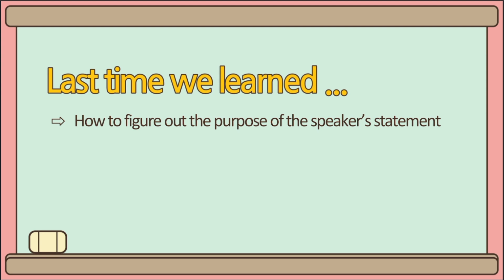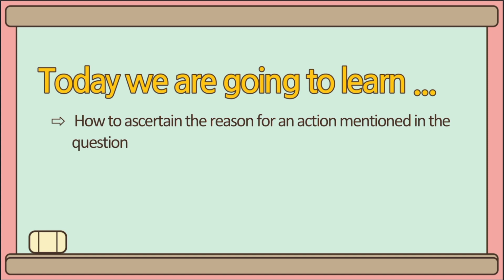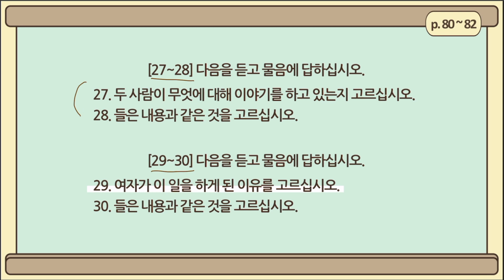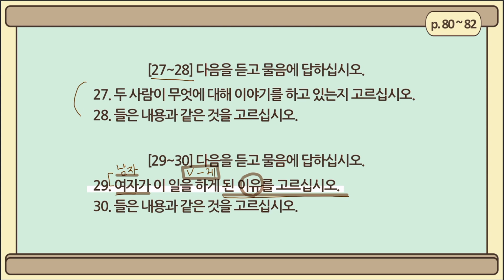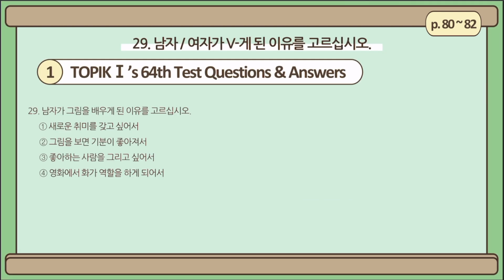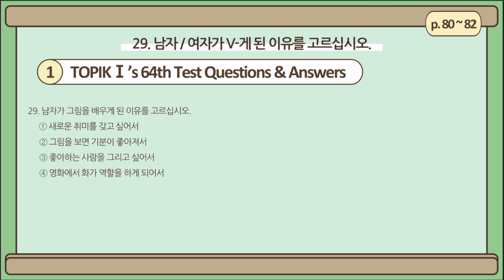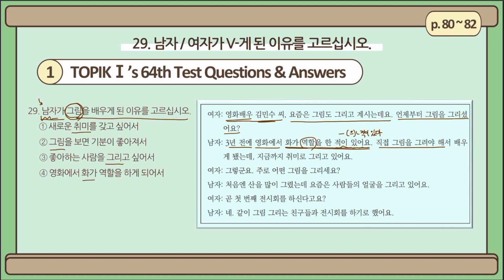[Emma's Seemile Easy TOPIKⅠ] Lesson 9-1, Infer the action's objective and choose the correct answer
📘 Prepare for TOPIK I with SEEMILE Easy TOPIK I — choose your format:
See the product pages for a preview, current prices, and purchase details. Printed-book shipping is calculated for your destination before payment.

The 300-page English edition covers 16 listening and reading question types, the 64th TOPIK I exam, three practice tests, and a vocabulary wordbook. Use the book to review the question type, vocabulary, and grammar related to this lesson; answer first, then check the explanation.

--- LESSON DETAILS --- This video is the first lesson on [infer the action's objective and choose the correct answer].

What is mainly covered in this lesson;
   1. TOPIKⅠ64th Test Questions & Answers

* The textbook for this class is [Seemile Easy TOPIKⅠ].
The author of this book is June Joe, and she is a Korean language instructor with many years of experience teaching TOPIK to foreigners.
For more information on this book, please see here.